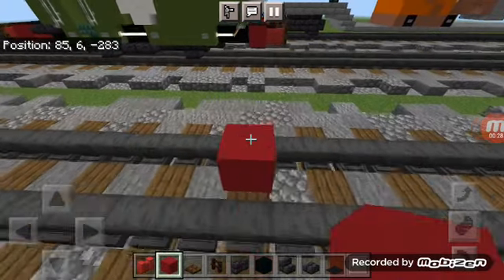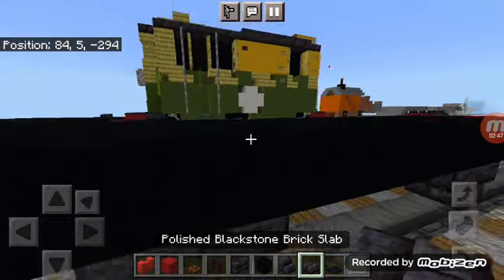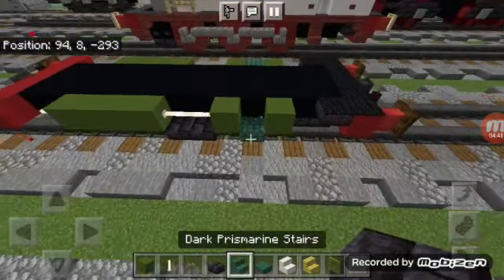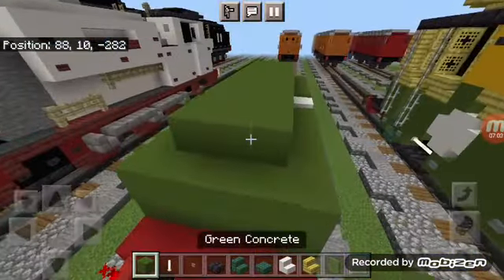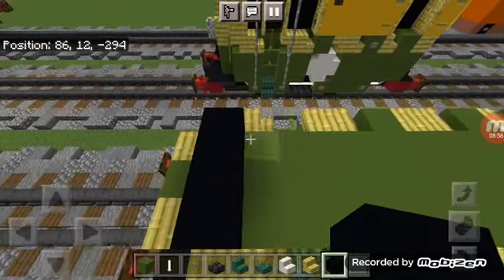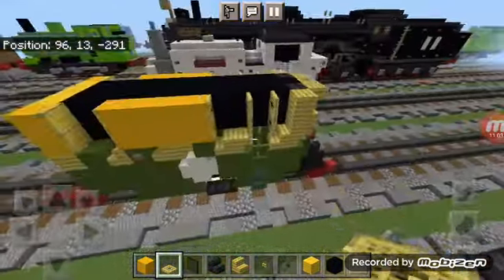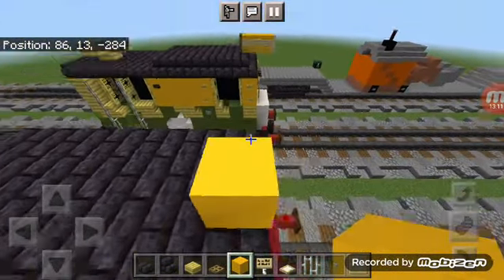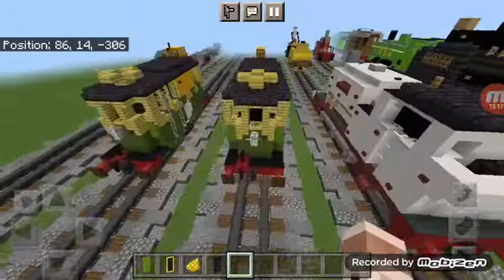Philip Minecraft Thomas & Friends Tutorial | ThatOneClayTruck (feat. @WaterPercy )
This is how to build Philip The Boxcab Diesel in Minecraft
thanks to @WaterPercy for making this Philip and allowing me to tutorial him!